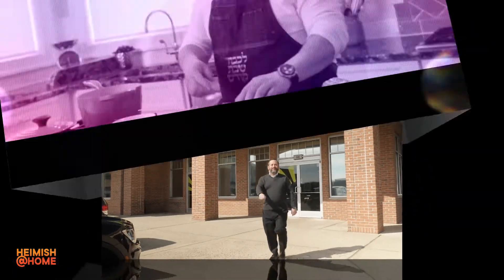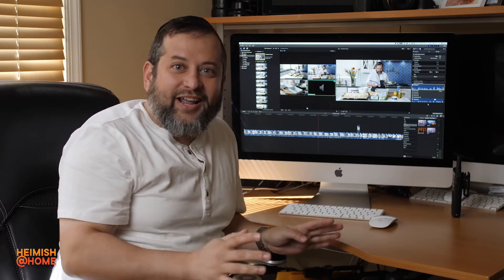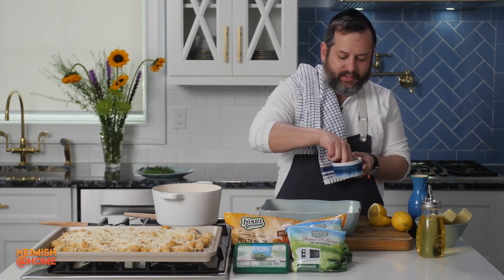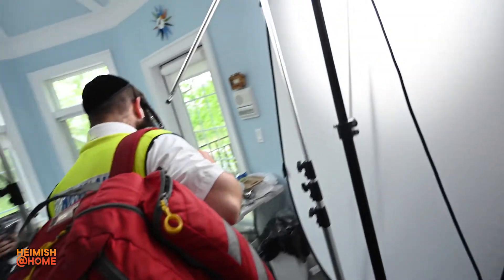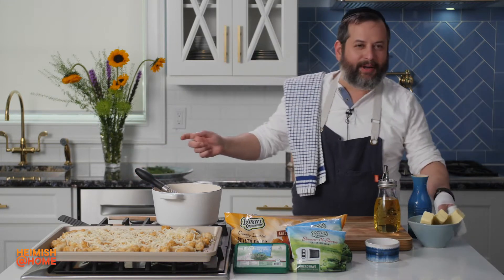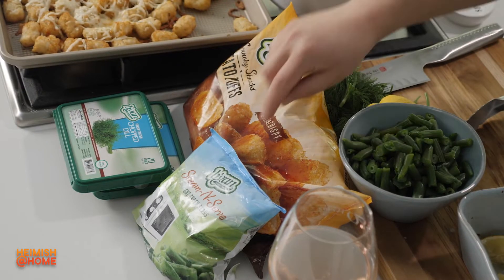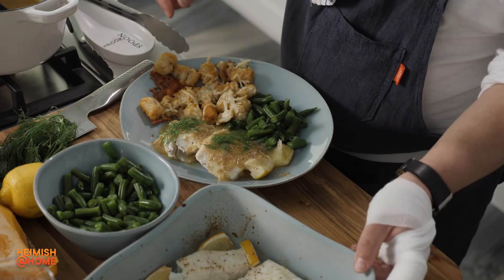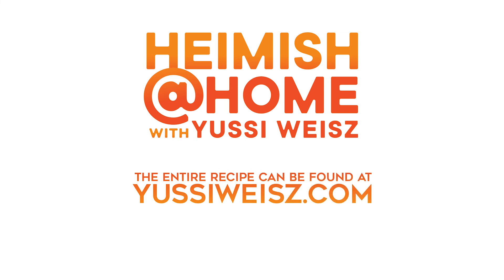Baked Halibut in White Butter Sauce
An easy gourmet fish dinner. Enjoy baked halibut with a delicious white butter sauce.

And I cooked it all with one hand...